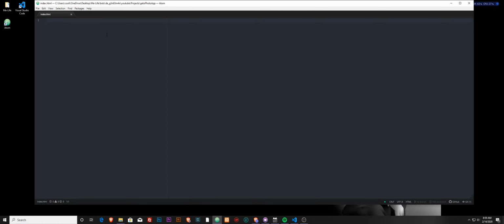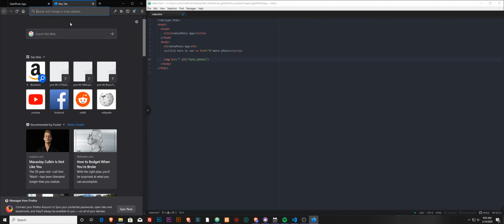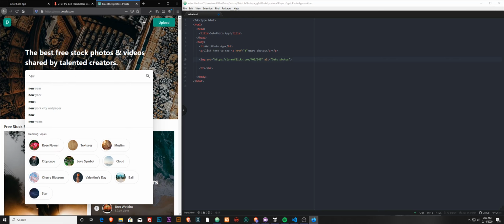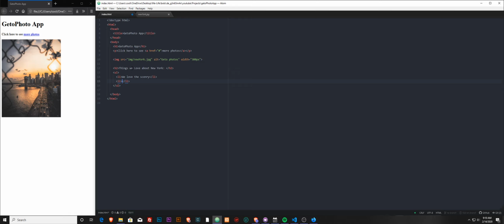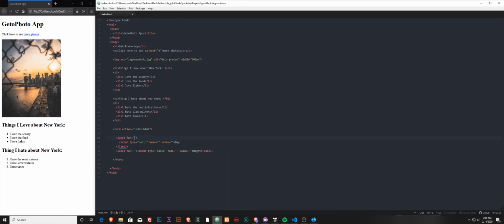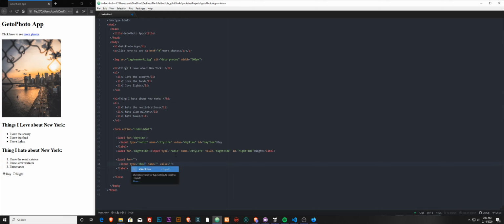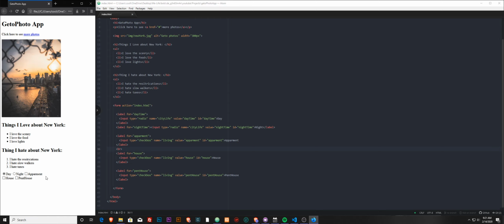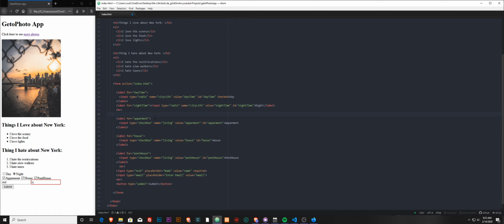GetoPhotoApp HTML project (1)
coding Day#002

So  I would like to say happy valentines to all the cool peeps out there. Just want to squeeze something in so here is a little mini HTML project...